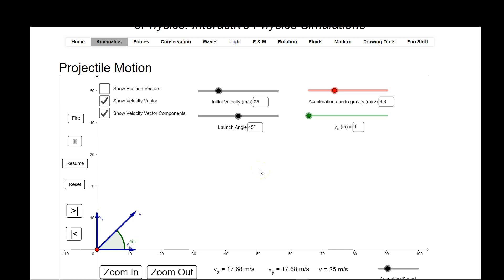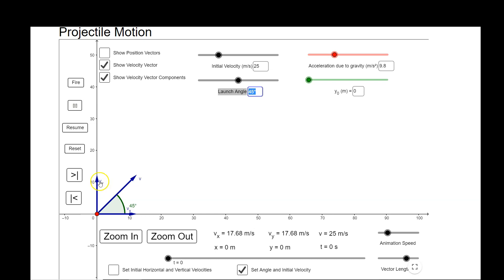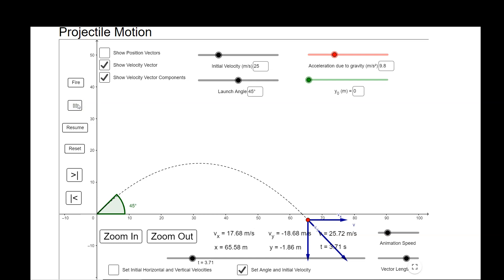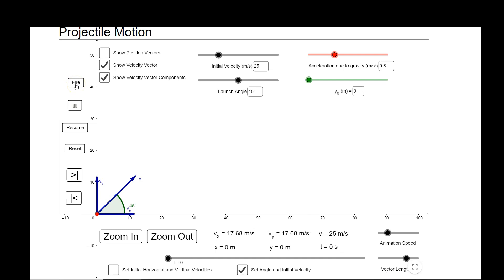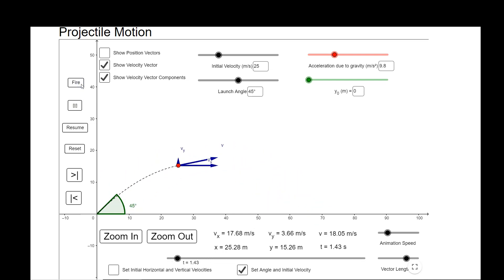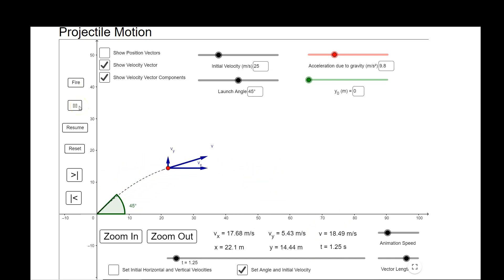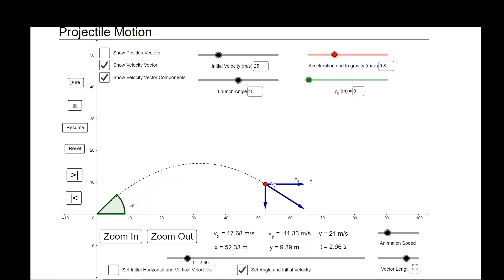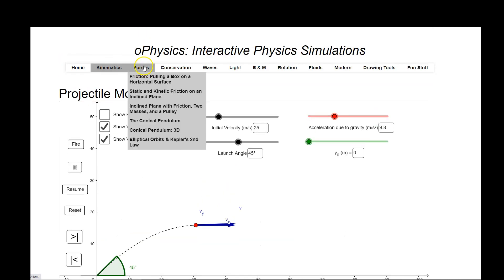Introduction to Two Dimensional Kinematics Problems Through a Simulation (4 Physics and AP Physics)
How Can You Understand and Solve Two Dimensional Projectile Problems?
This video covers crucial ideas in the Physics unit of Two Dimensional Kinematics (or Two Dimensional Motion without regard to the cause of that motion).  The link for this unit's playlist is here: